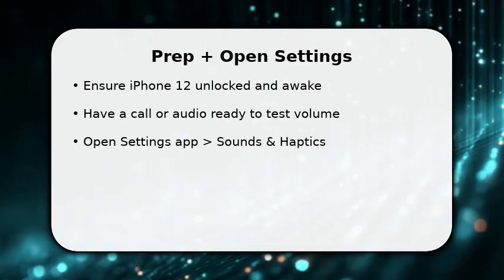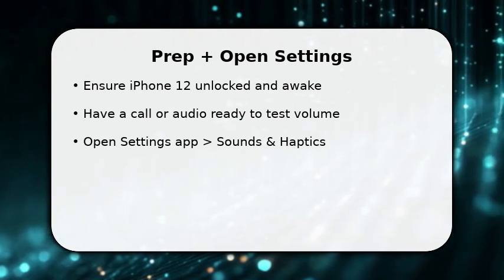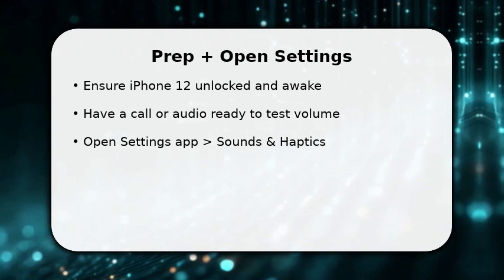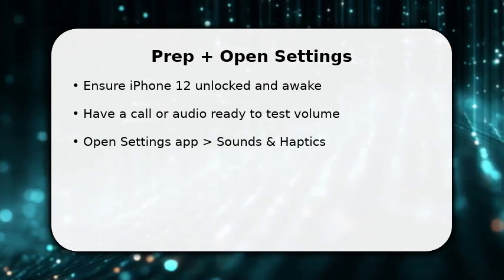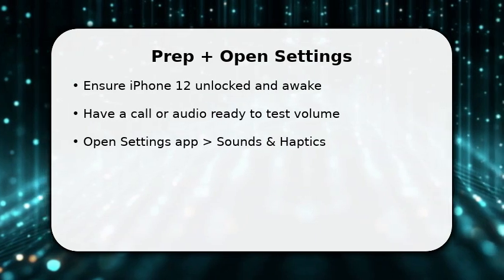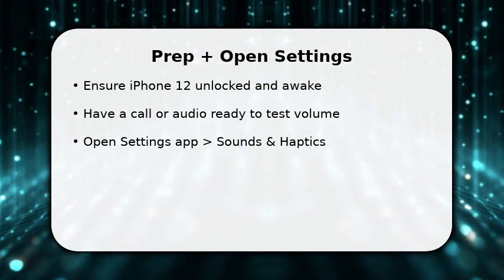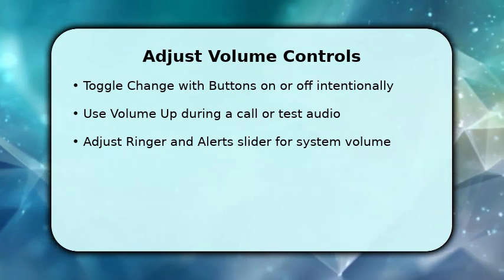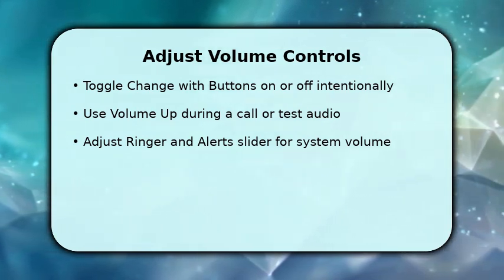How to Turn Up Call Volume on Iphone 12 - Step by Step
How to Turn Up Call Volume on Iphone 12 - Step by Step | 🔒 Surfshark VPN Deal — Stay private and secure. $1.99/mo + 3 Months Free ▸

Discover the simple steps to increase call volume on your iPhone 12. This video guide takes you through adjusting sound settings and provides tips for clearer communication when needed.

iPhone 12, increase call volume, call audio enhancement, sound settings on iPhone, how to turn up calls, audio clarity in phone conversations